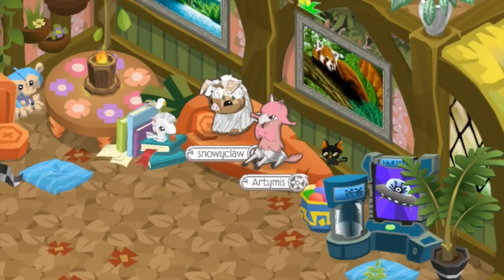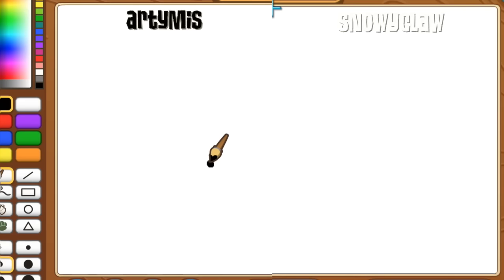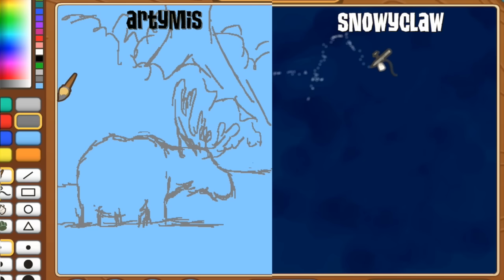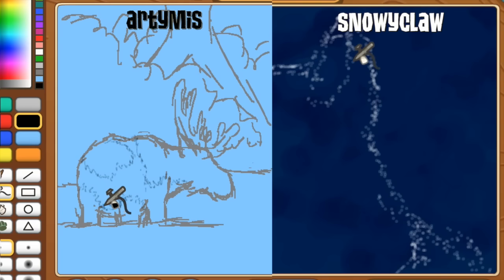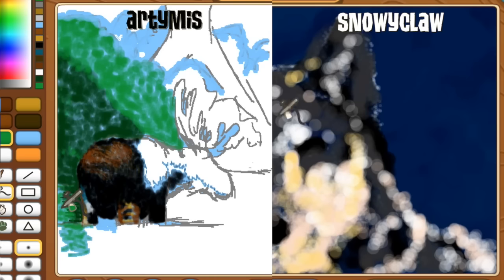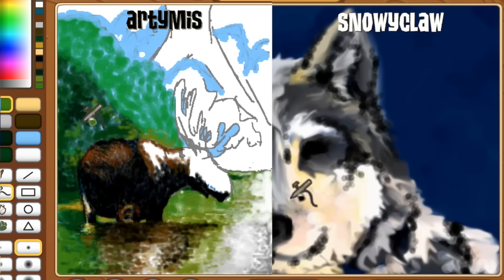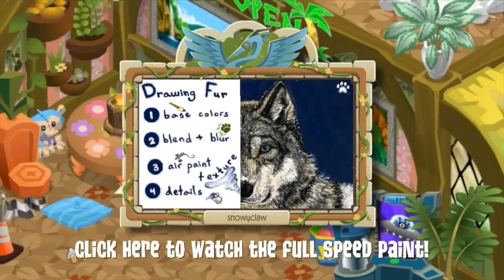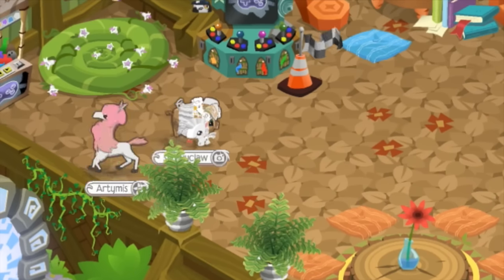HOW TO MAKE THE ULTIMATE MASTERPIECE – Animal Jam Giveaway & Fur Tutorial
Hey jammers! Would you like to win a RARE BLACK LONG SPIKED COLLAR? Here's how!! ... In my recent speedpaints you all have been asking me my methods in the Animal Jam ART STUDIO – mostly centered around achieving a fur-like texture in your own art. In this video my friend Artymis and I tackle that subject in depth, complete with some SNAZZY animal examples.

Now back to the part you're interested in! 3) watch the tutorial 4) try your paw at making your own furry AJ masterpiece and 5) submit the masterpiece to me via Jam-A-Gram in Jamaa, or by posting to ajmasterpiecetutorials on Instagram (you don't need to be an AJ member to enter).
Good luck & can't wait to see your art!